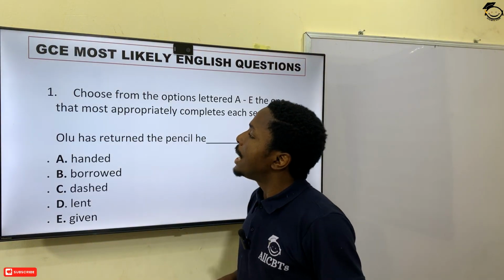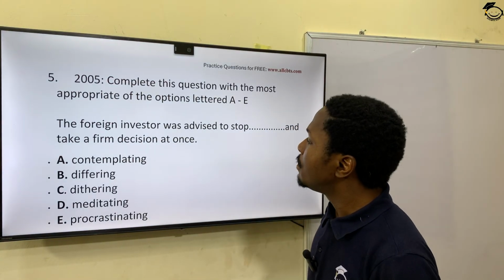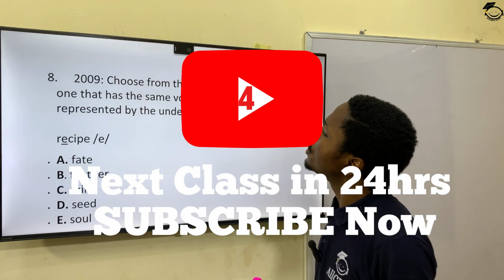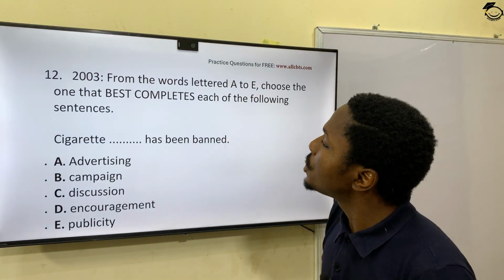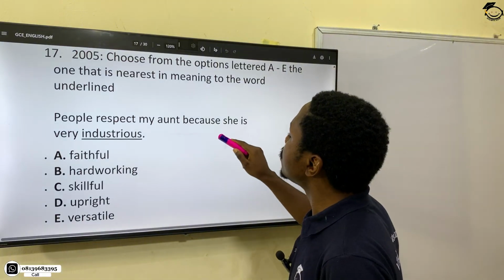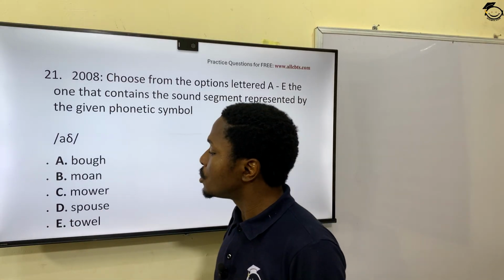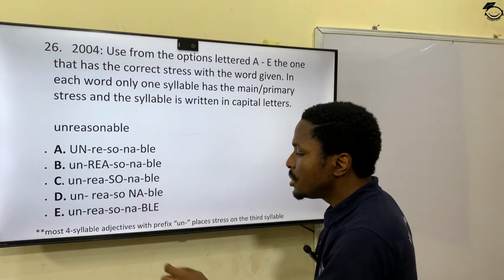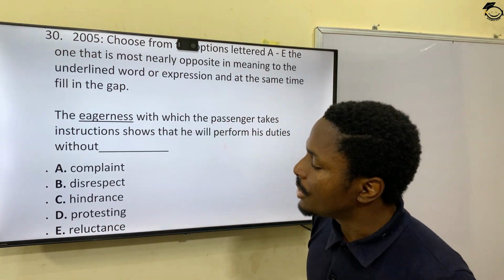Top Past GCE English Questions for 2026 | 99% Prediction + Answers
Your ultimate guide to mastering your English exam! This video brings you the most repeated GCE English past questions, accurate answers, and exam-focused predictions that will help you pass with confidence.

In this tutorial, you’ll discover:
1. Essay writing & comprehension questions with step-by-step solutions
2. Summary & passage interpretation likely questions for GCE English 2026
3 Letter writing, speech writing & directed essays explained with model answers
4. Grammar, lexis & structure practice questions predicted for the exam
5. Proven strategies to predict GCE English questions with 99% accuracy

Whether you are preparing for WAEC GCE 2026, NECO GCE 2026, or any external English exam, these top past questions and answers will give you the skills to excel.

👉 Don’t just study harder — study smarter with these English predictions based on exam trends and repeated questions.

Watch till the end for bonus tips on how to avoid common mistakes, boost your essay scores, and answer comprehension questions perfectly.